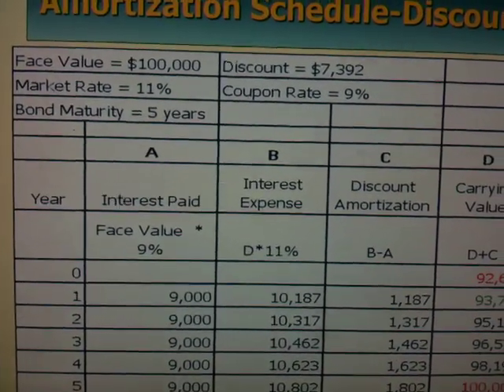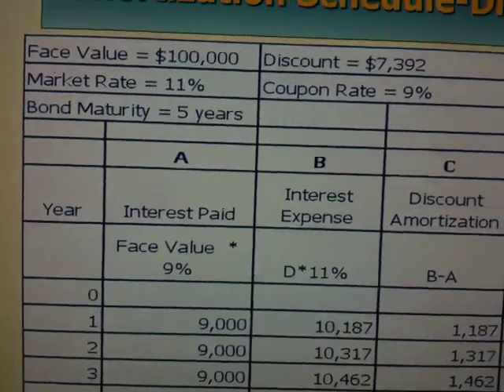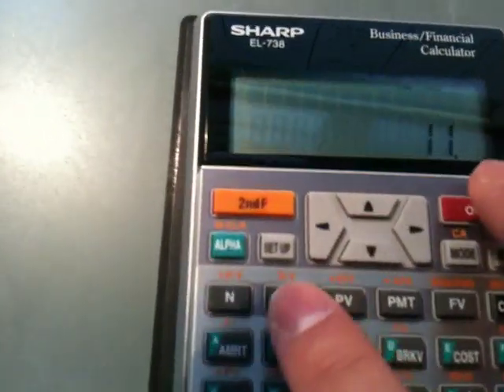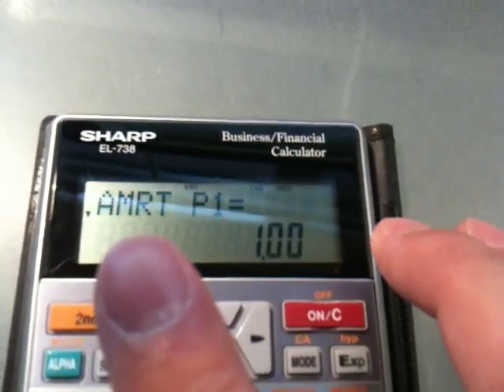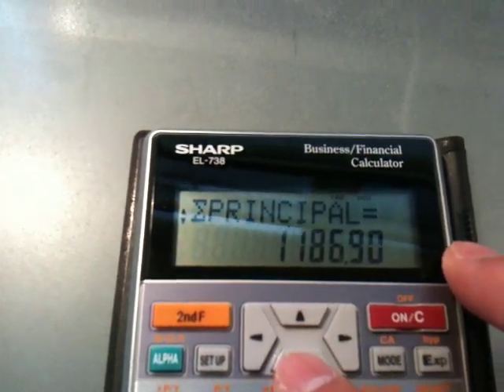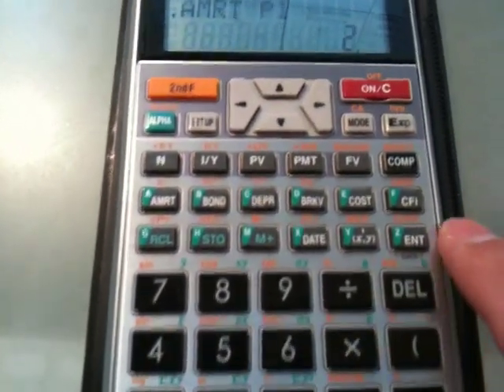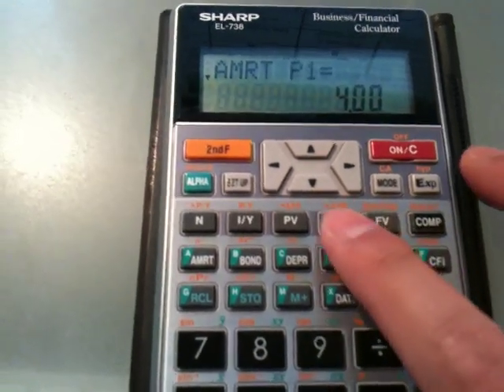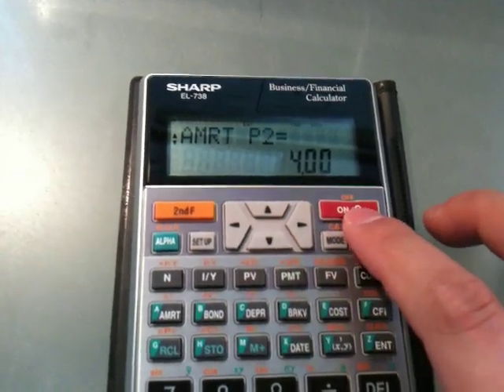Use Financial Calculator to Calculate Amortization of Long-term Bond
This video shows you how to use Sharp EL-738 to calculate the interests expenses, premium or discount amortization, and ending balance of the carrying value of the bonds.